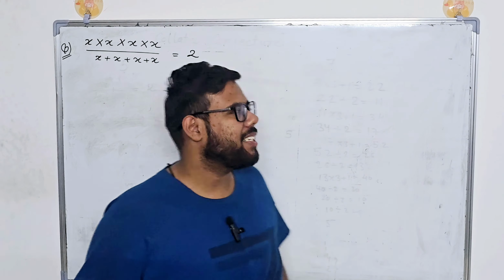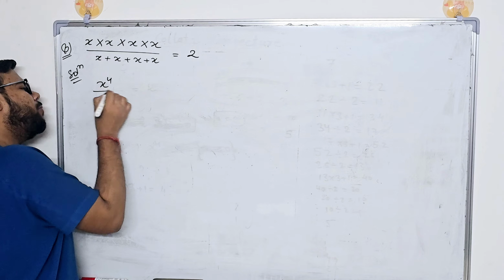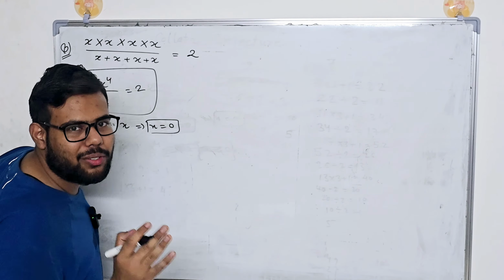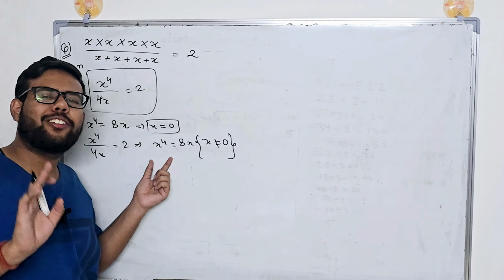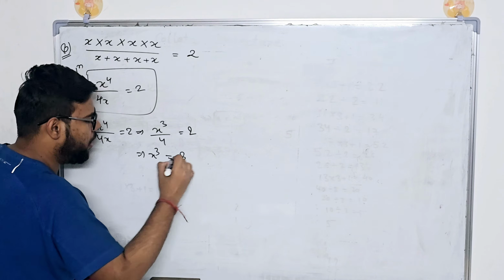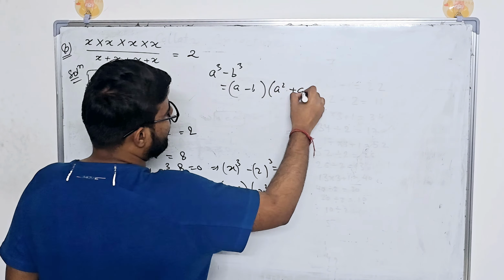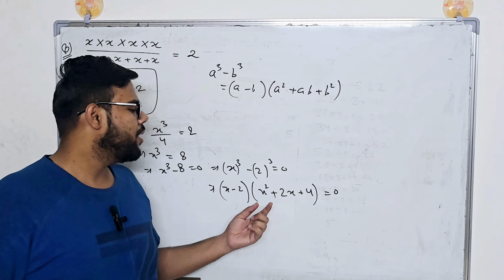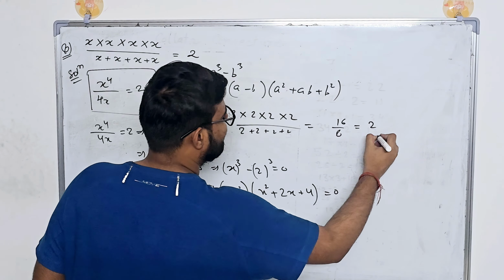Can YOU SOLVE this STANFORD University Entrance Question !!!!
CAN YOU SOLVE THIS STANFORD ENTRANCE QUESTION !

QUESTION EVERYTHING ! THINK DEEPLY !

I Teach Mathematics and Physics for Bachelors and Masters Courses in one shot and in lecture forms too !

Please Support ❤️